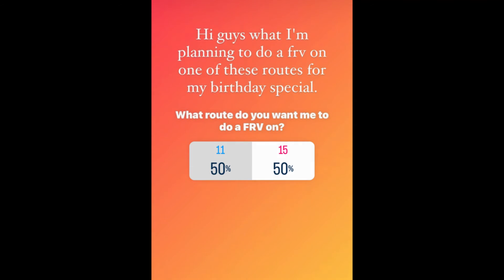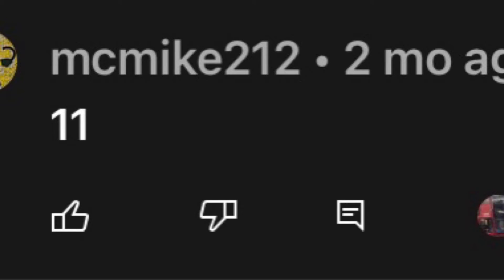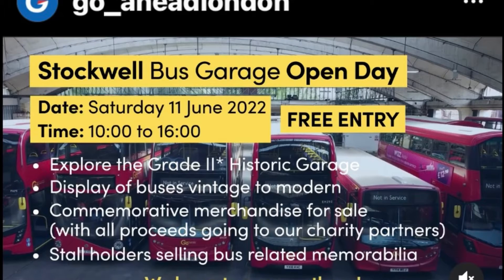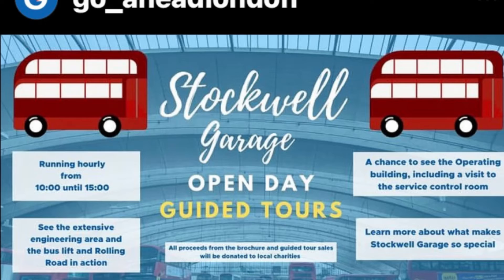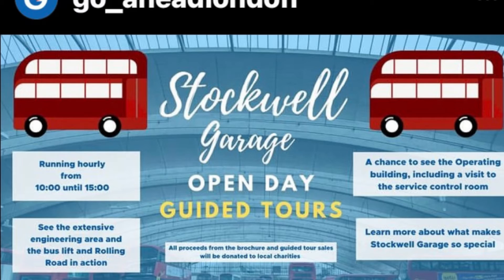I have a serious announcement to make.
Sorry that this incident happened. Hopefully I won't be forced to cancel my future content due to all of videos being lost.